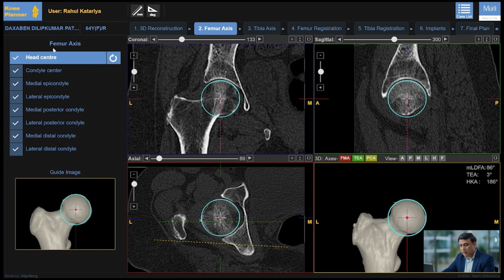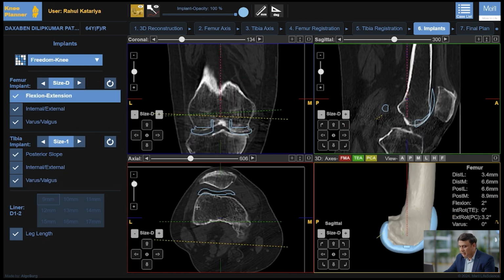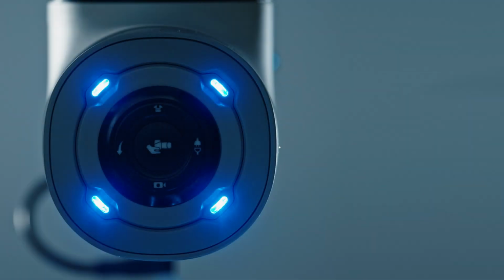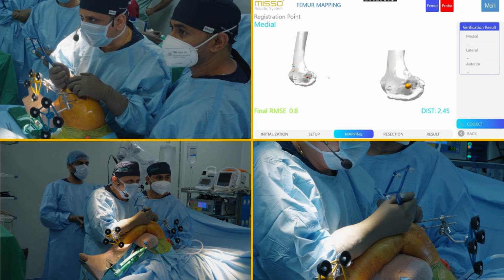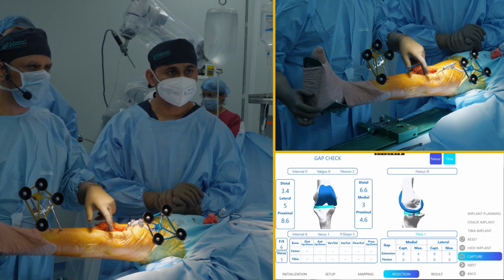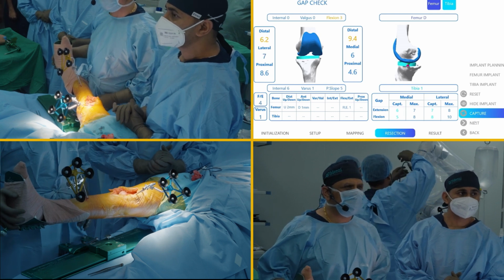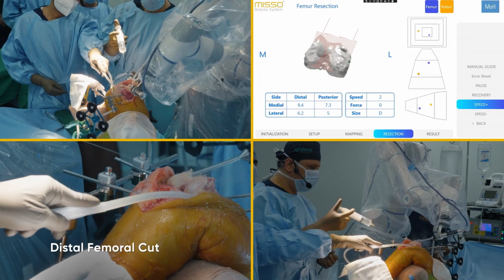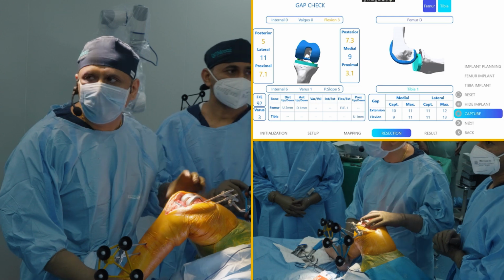The Future of Knee Surgery is Here: Misso in Action with Dr. Chandrashekhar P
Dr. Chandrashekhar P. utilizes the Misso robotic system for a successful knee replacement surgery. Experience the precision and efficiency of this cutting-edge technology.